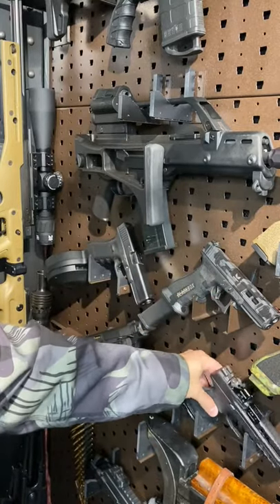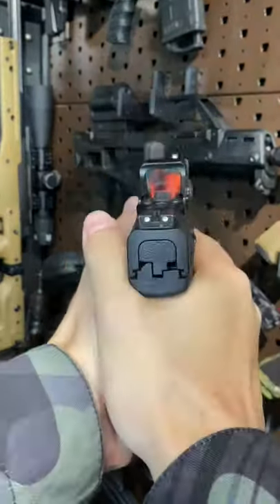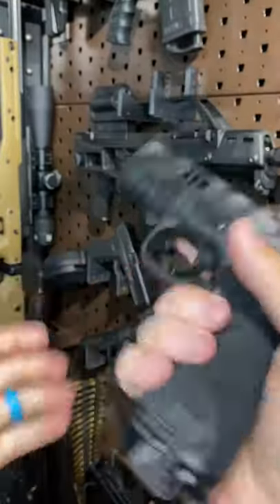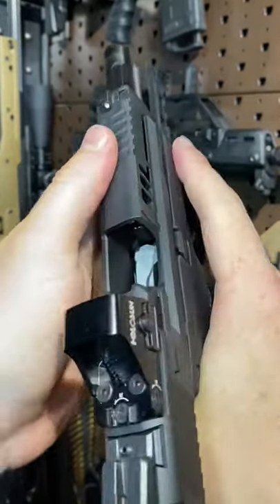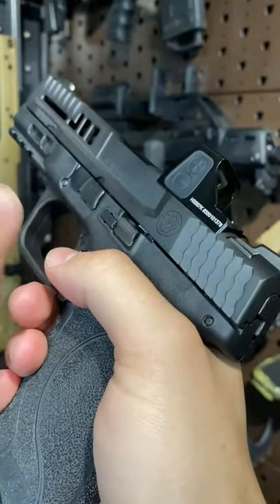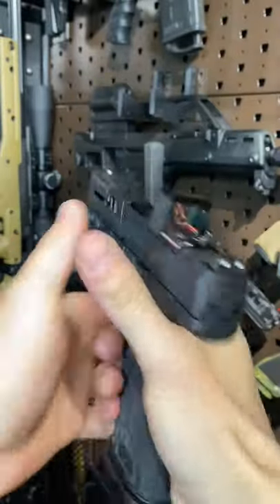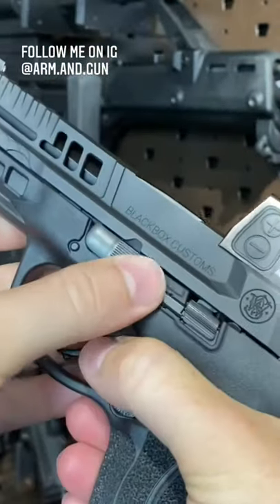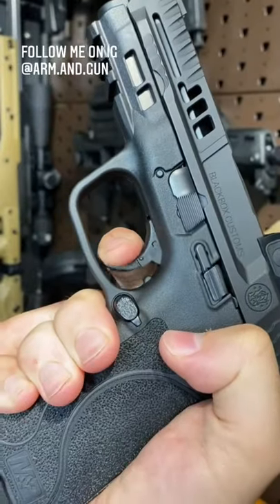UPGRADED M&P 2.0 by BlackBox Customs 🤩 in 1 Minute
BlackBox Customs killed it with this one
Cool gear from companies I have collab'd with:
Purchasing from the below links helps support Arm&Gun.